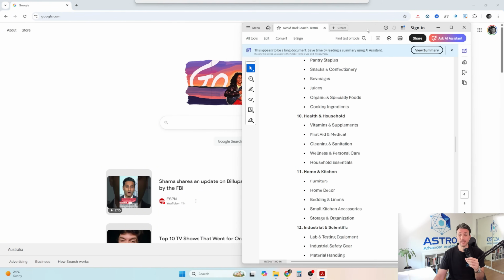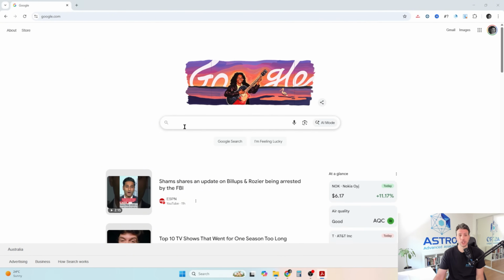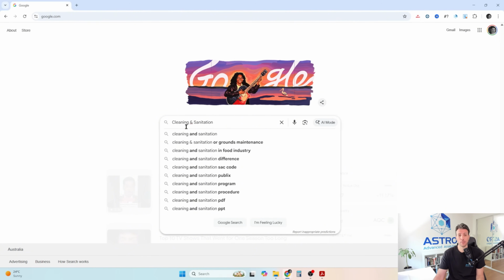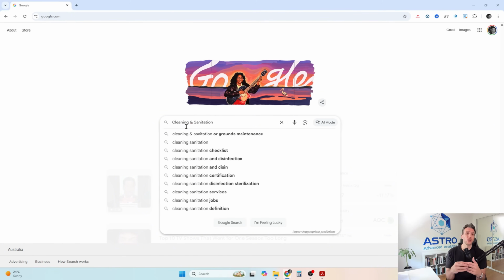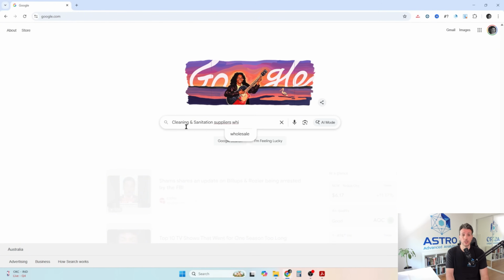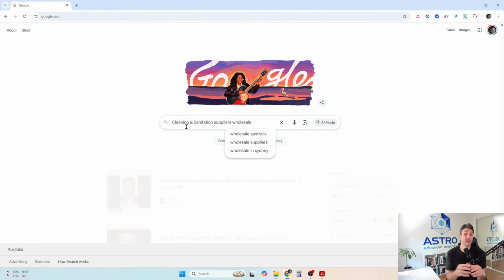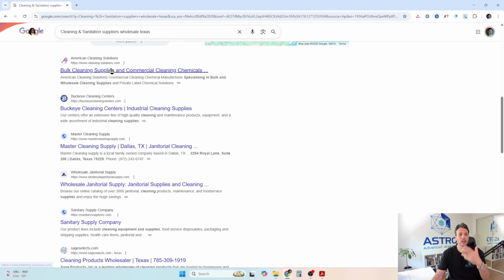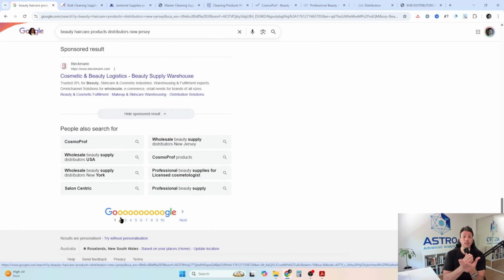Why You Can’t Find Good Wholesalers, Distributors & Suppliers - SEO, Google & Google Maps Method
🚀 The most powerful Amazon Product Research & Analysis Tool on the market - Astro Advanced Analytics.

Unlock better supplier results with one simple search strategy!
Most Amazon sellers make a huge mistake when trying to find suppliers online—using the same broad category names Amazon uses. In this video, I show you how to get more specific with your Google searches so you can uncover REAL, high-quality suppliers that other sellers miss.

You’ll learn:

The #1 mistake sellers make when searching for suppliers
How to replace generic category terms with targeted keywords
Examples of high-converting search phrases
How to get rare, less-competitive supplier results
A PDF guide you can download with all categories and search variations
If you want a copy of the PDF mentioned in the video, check the description for details!

Whether you're doing wholesale, online arbitrage, or FBA, this simple shift will dramatically improve your supplier sourcing process.